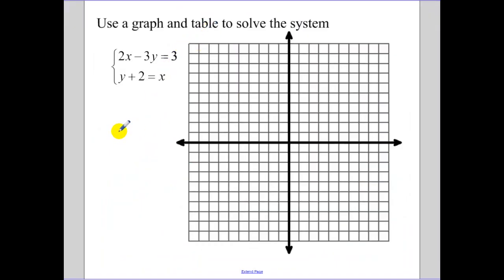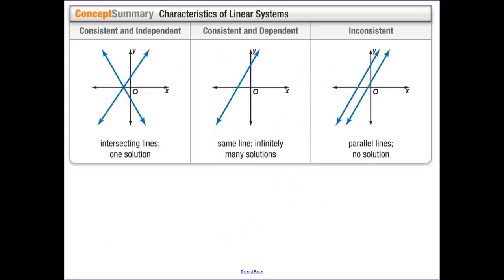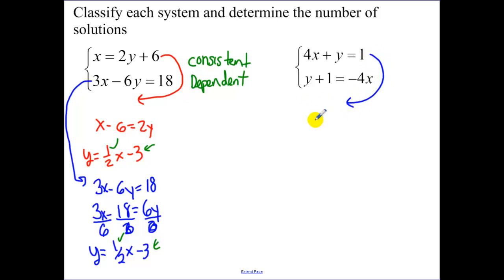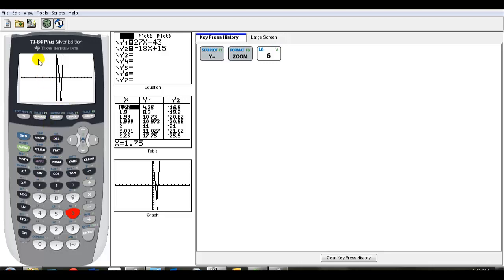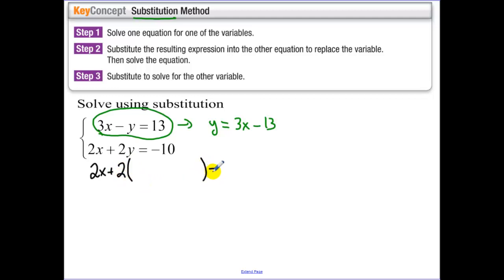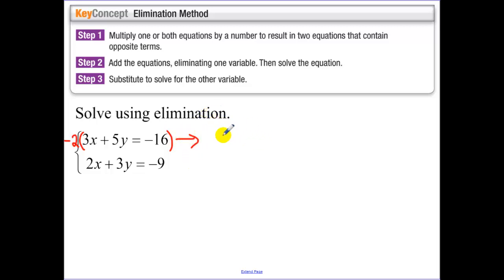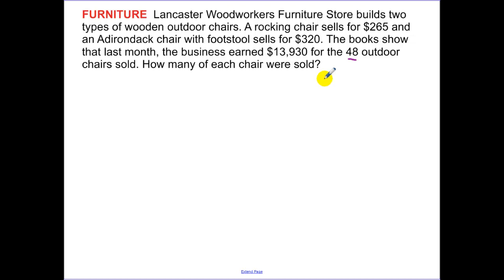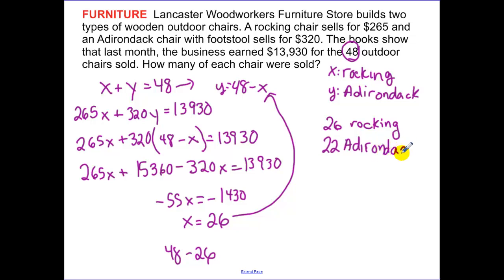3.1 - Solving Systems of Equations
Solving Systems of Equations by
Graphing
Substitution
Elimination
Calculator